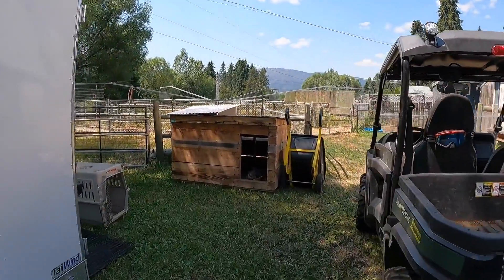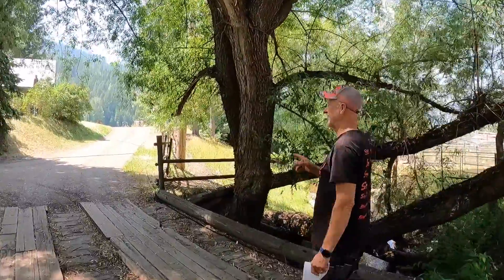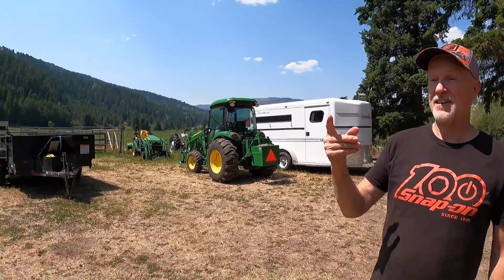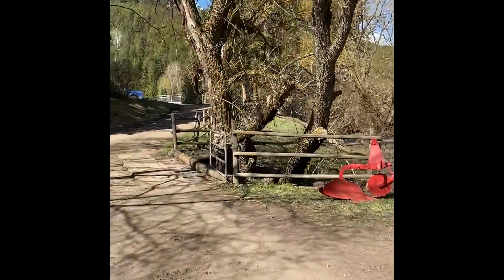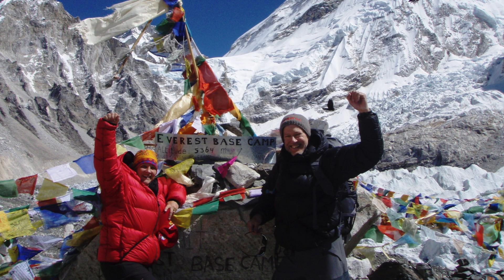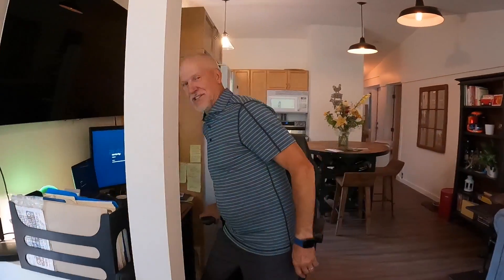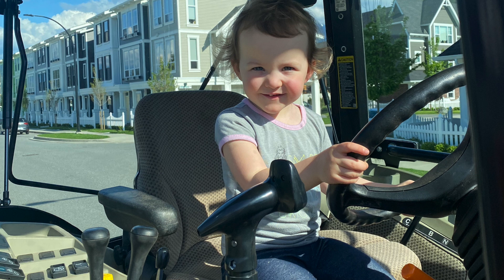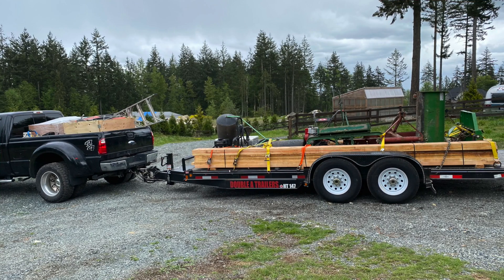82 Maple on the Move - Part 2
When Coral and I had the opportunity to obtain 20 acres of fenced and cross-fenced property with a 1.5 acre wooded area, plus an amazing creek, and two homes – one of which has a log cabin section dating back to 1928 – all for a price equivalent to 1.5 acres of bare land in BC’s Lower Mainland we could not resist.
Bonus – the log cabin and it’s additions are waaaaay overdue for a total renovation and there’s nothing that we enjoy more.
Unless you’re an adventure junkie, it’s not an activity I’d recommend.
PS – Clearly I cannot adapt to John Deere’s numeric model designations.  I keep referring to a non-existent 4406 instead of the actual 4066 that is serving me so well.  Apologies @JohnDeere.